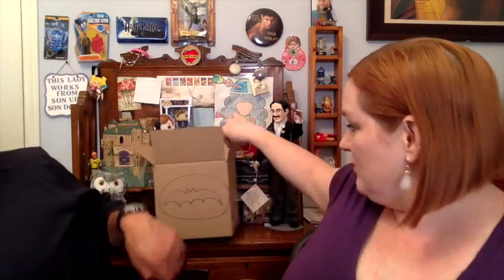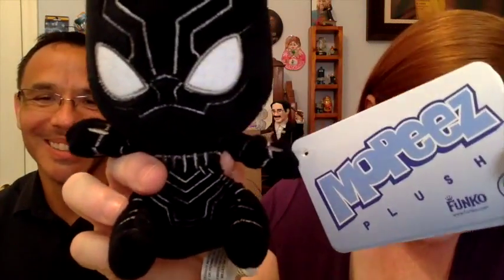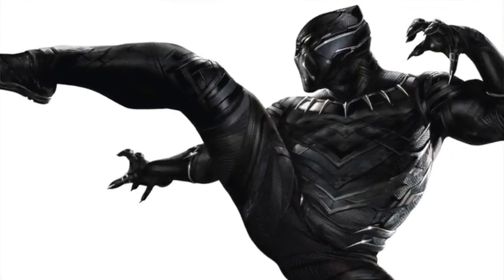April 1Up Box Unboxing - ACTION!!! One Up Box - Black Panther, Marvel, Avatar, Star Lord, Rocket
Funko Mopeez Black Panther

*Mailbox*
Friendswood, TX
77549